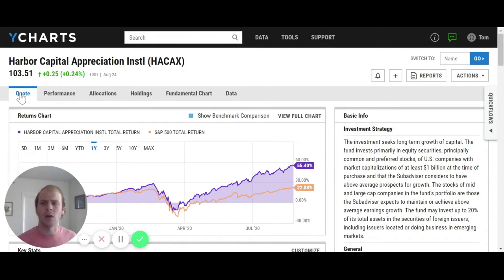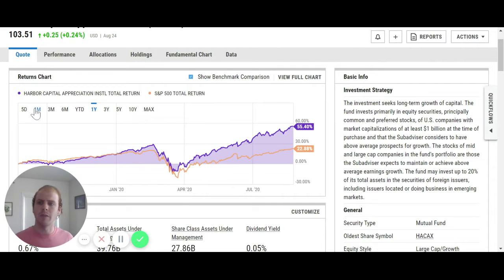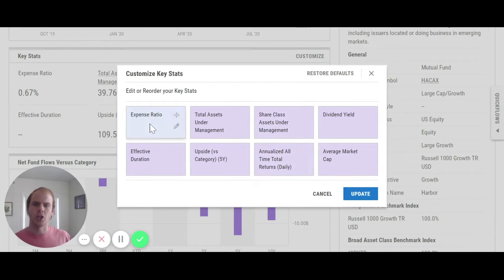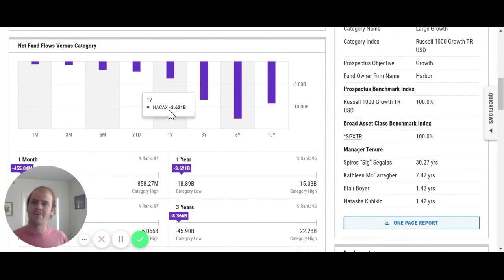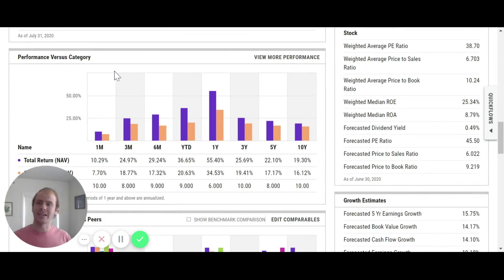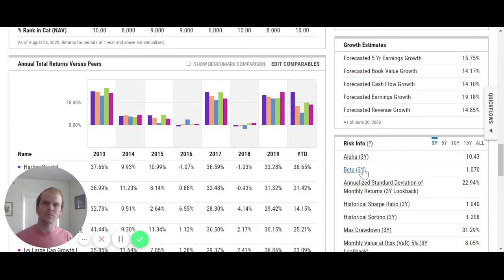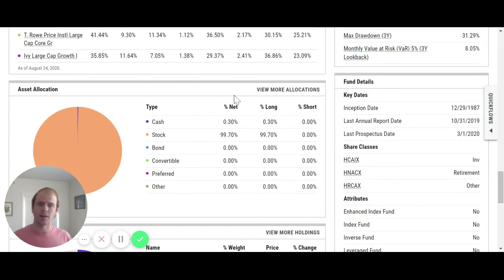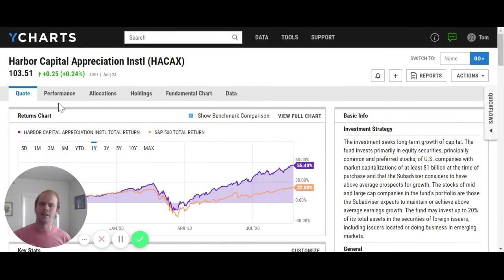YCharts 101: Our New Mutual Fund Quote Pages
In next installment of our YCharts 101 video series, Tom Joyce, one of our Customer Success Managers, gives you an overview of newly designed Mutual Fund Quote Pages.